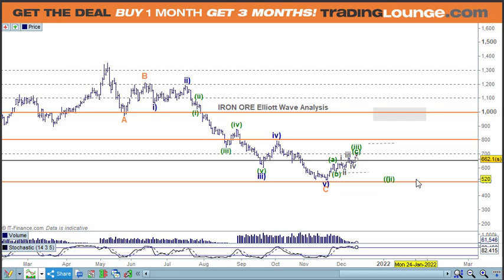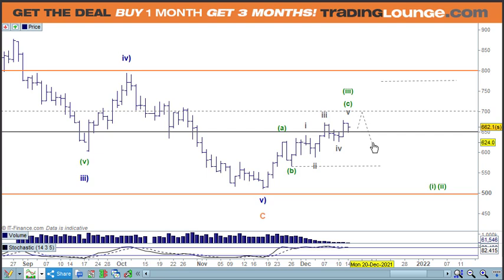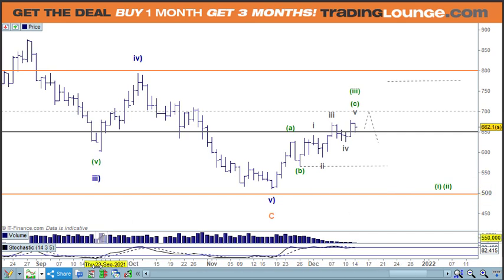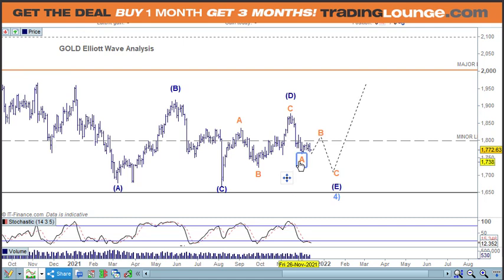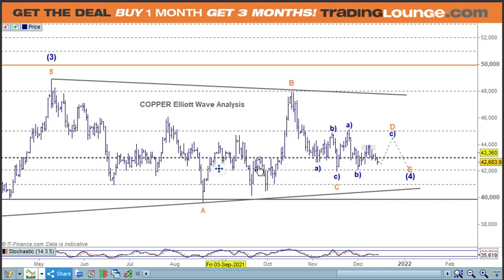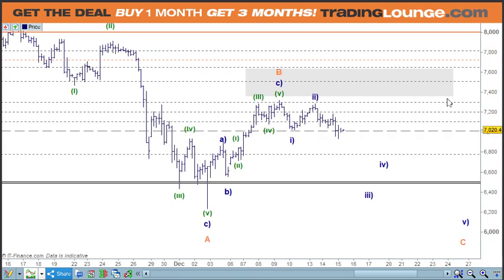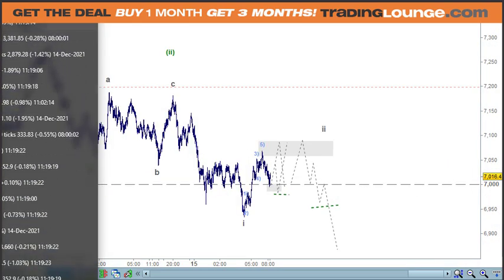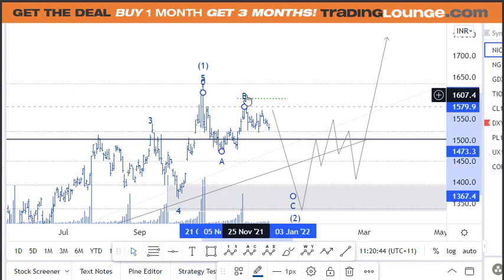IRON ORE COPPER CRUDE GAS DXY GOLD SILVER Elliott Wave Analysis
Commodity Futures Trading: Iron Ore, Gold, Silver, Nickel, Crude, Oil, Copper, Natural Gas and Dollar Index DXY with Elliott Wave Technical Analysis and Trading strategies

Iron Ore Elliott wave: C Low in place waiting for confirmation
Gold  Elliott wave Triangle Pattern Wave B of (E) of 4)
Crude Oil Elliott wave: (v) of c) of B
Copper Elliott wave Triangle b) of D of (4)
Natural Gas Elliott wave: iv) of 3 of (3)
Dollar Index DXY Elliott wave: (iv) of c)

Video Chapters
00:00 Iron Ore
02:35 Gold Silver
07:06 Crude Oil
06:10 Copper
13:35 Natural Gas
14:32 Nickel
15:00 Dollar Index DXY
16:30 Thanks watching tradinglounge analysis